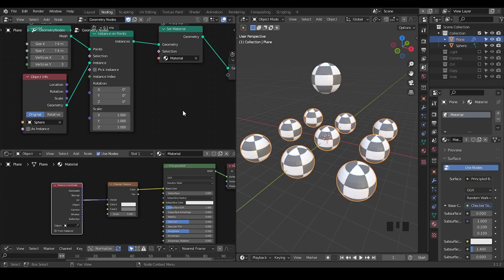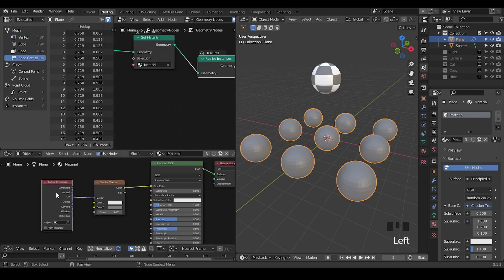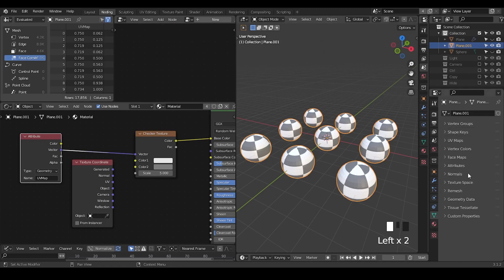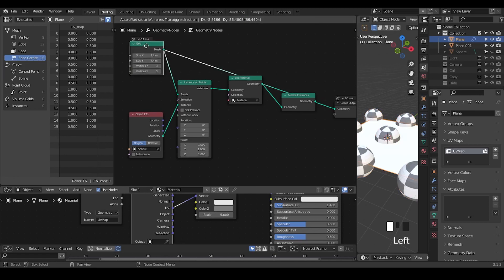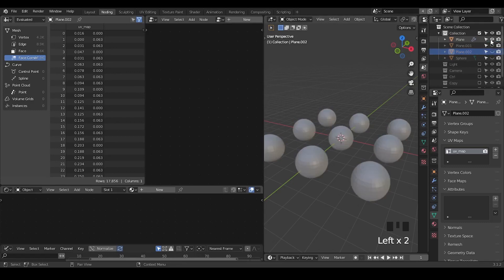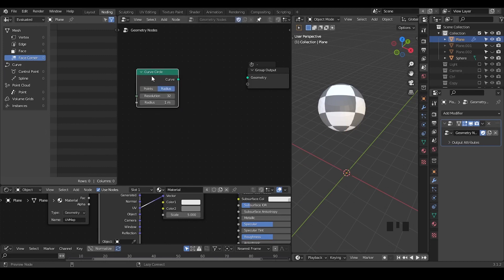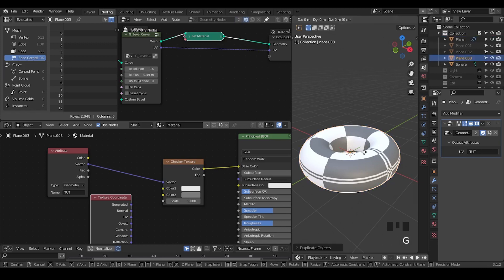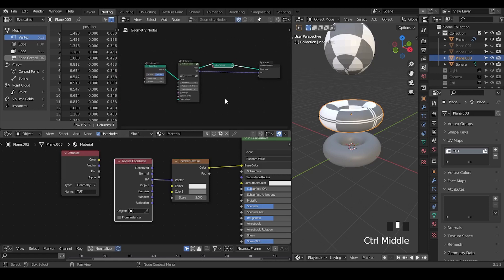[Outdated][Tut] Export with UV map in Blender Geometry Nodes 3.1-3.4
Blender 3.1
00:00 UV lost after Realize Instance
02:20 Attribute Converter
03:50 Difference between UVMap and uv_map
06:00 UV Map Creation
07:30 UV Map of Curve Object